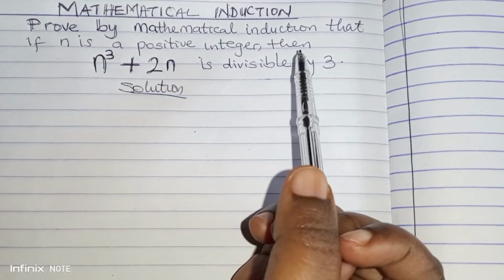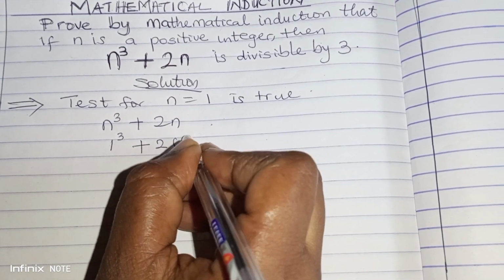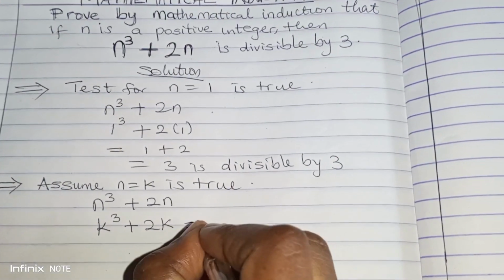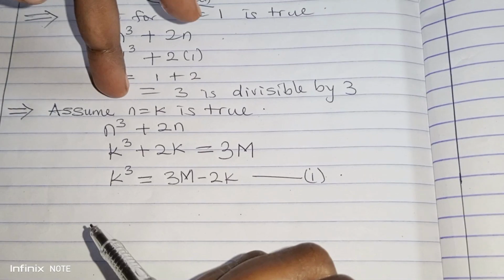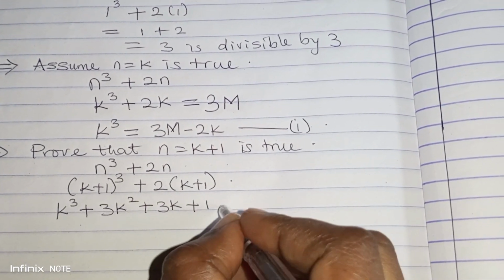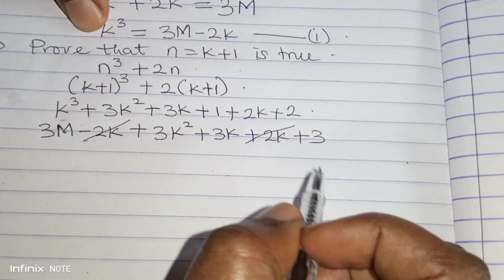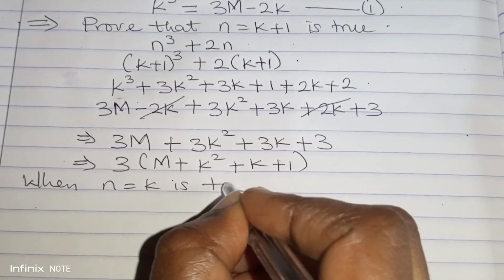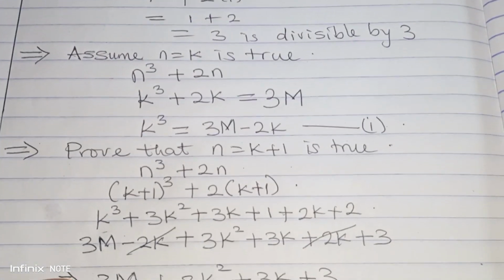Mathematical induction made easy in 5 minutes | Class 11| Class 12| Pre Calculus